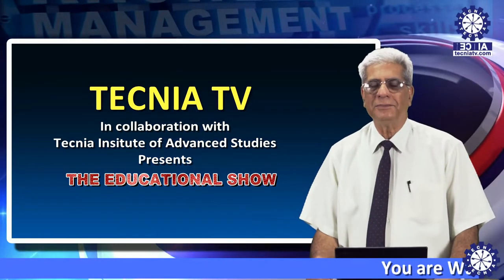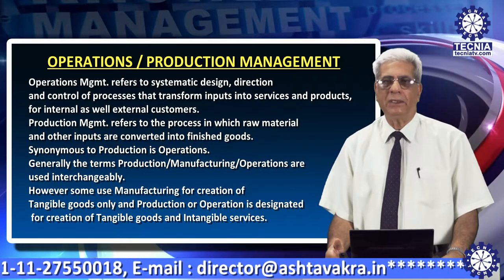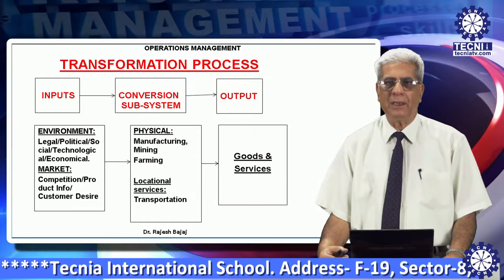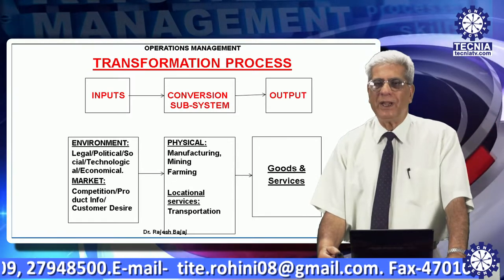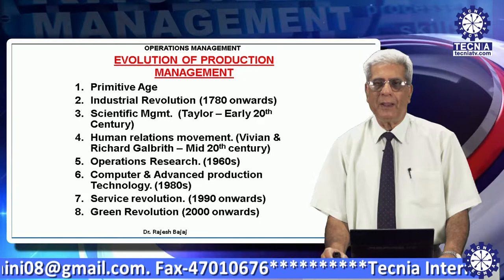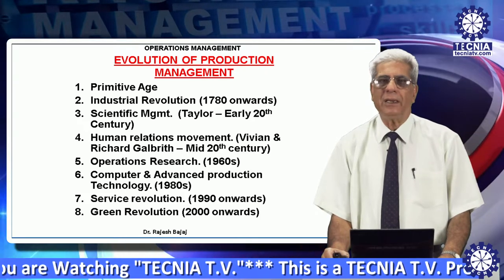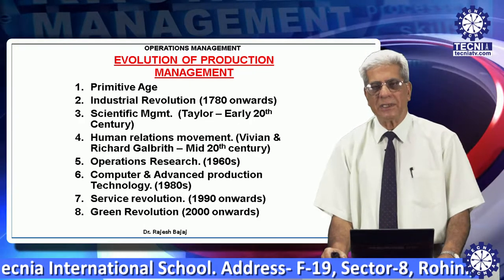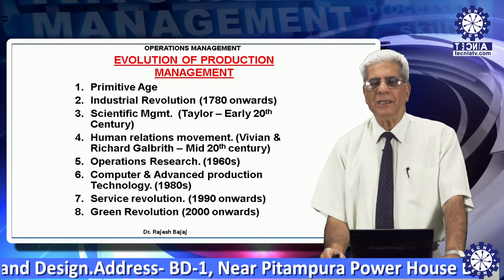Operations Management | Dr. Rajesh Bajaj ( Prof. ) | MBA TIAS on Tecnia TV